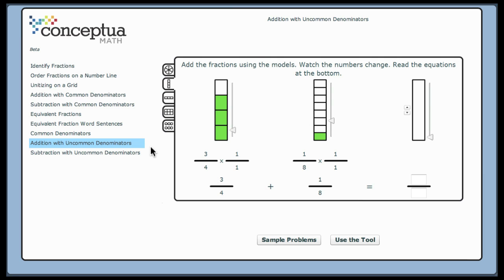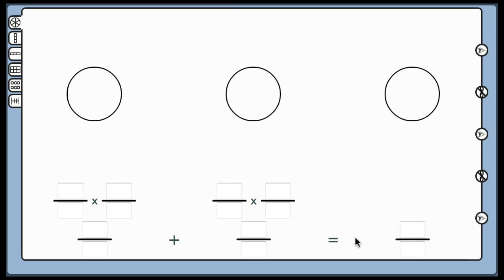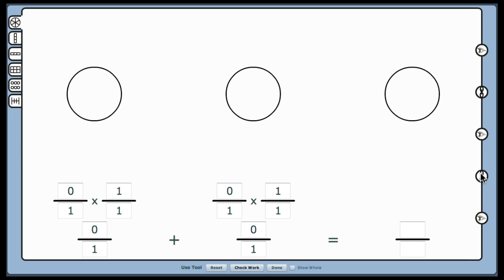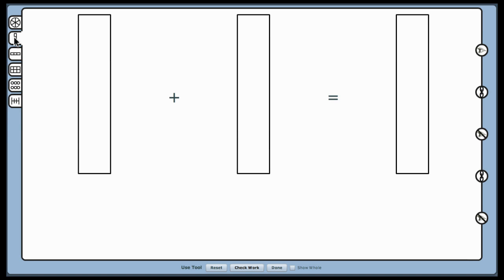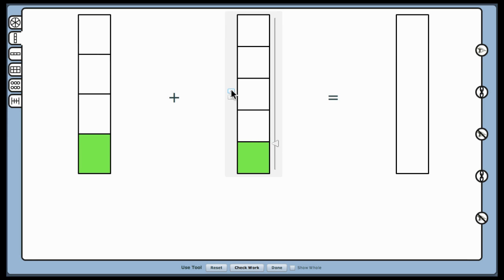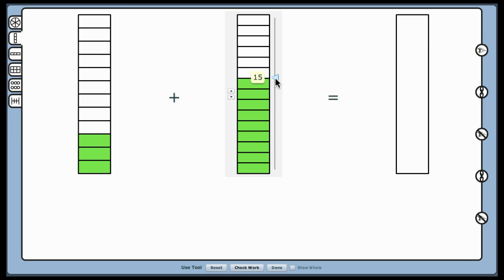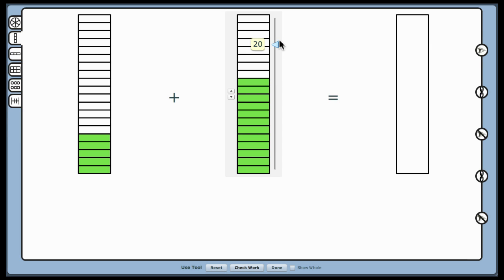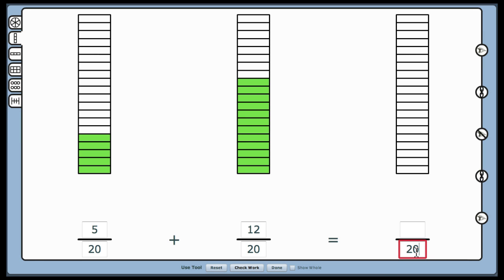Add Uncommon Denominators (T).mp4